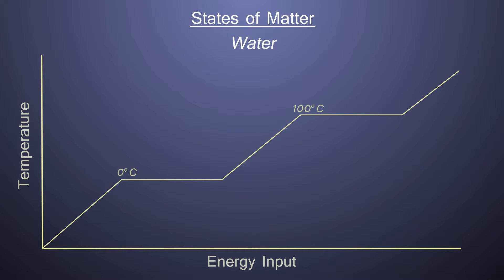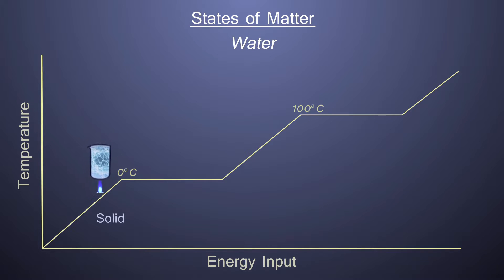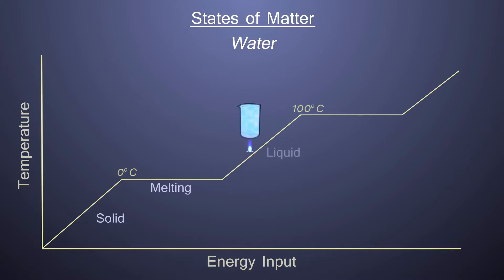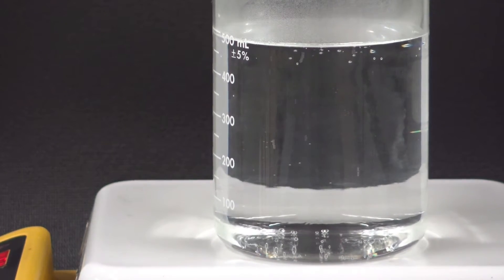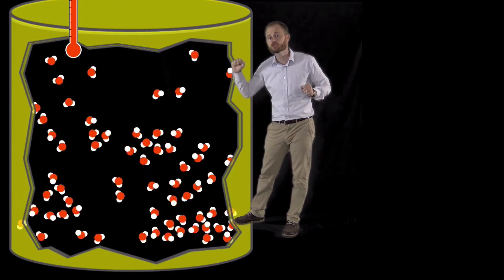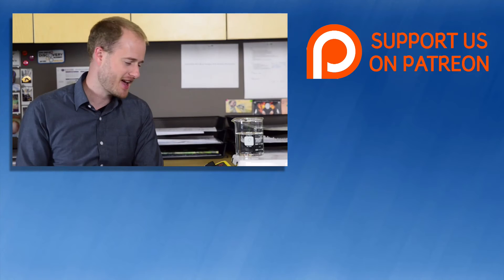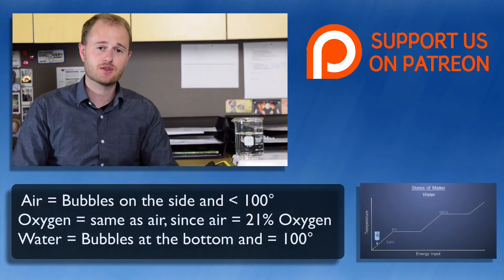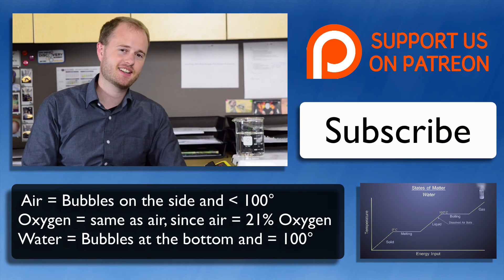Boiling Water - Bubbles Explained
The bubbles and boiling water are more than what you might think. I met up with Dr. Holmes, professor of chemistry, to find out what those bubbles were actually made of.

Music
BeatPick.com
Eternal Wings by Mokhov

Animations by Anton Kostenko

Inspired by Page Keeley's - Understanding Student Ideas - "Whats in the bubbles?"

Crowd video
Mega Circle by Diego Moreira
Concert Crowd by Cesar Lillo